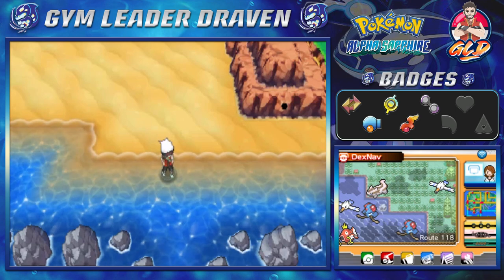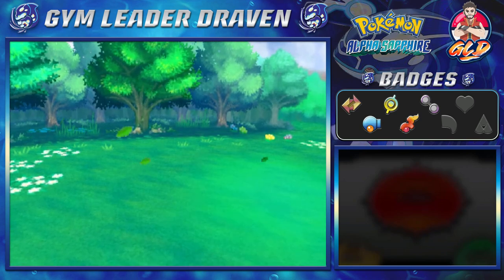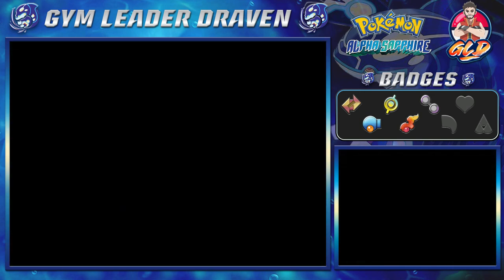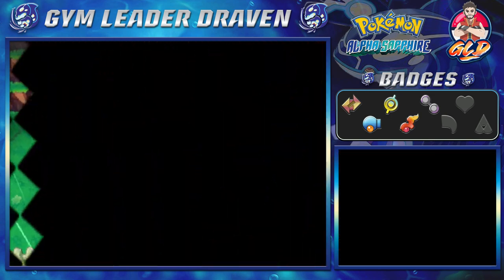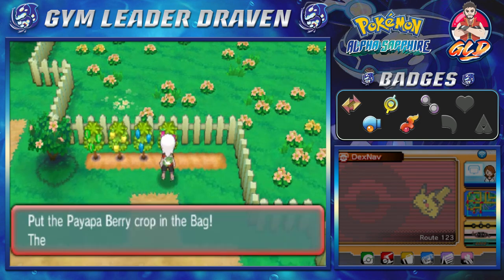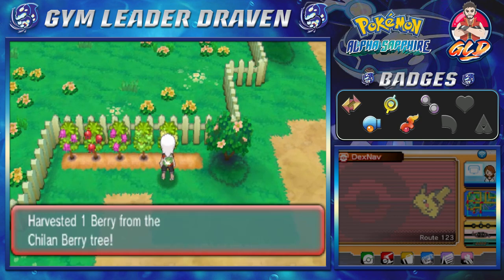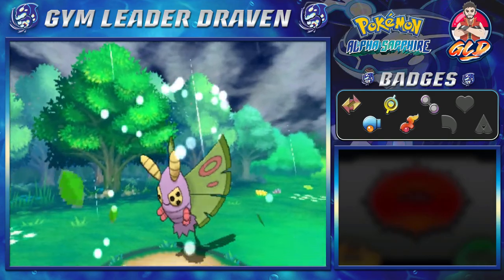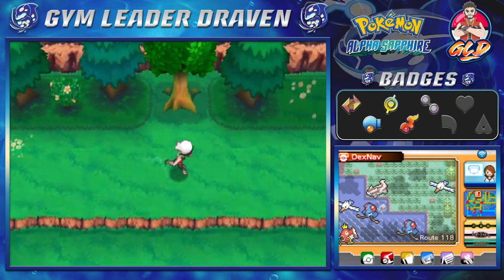Pokemon Alpha Sapphire Walkthrough (2023) Part 35: Barry Picking!